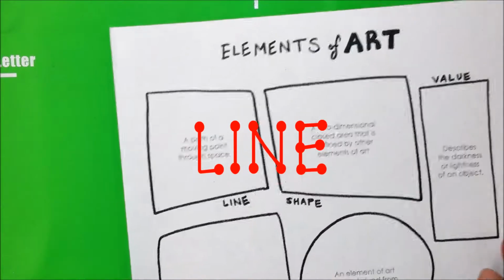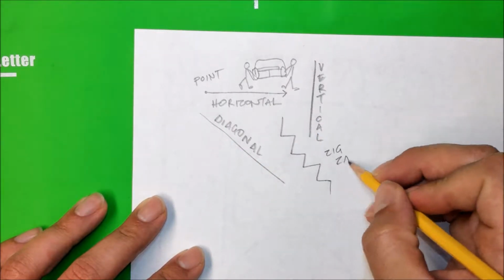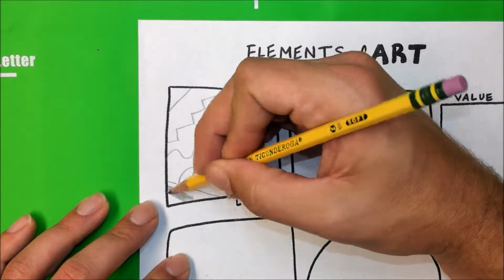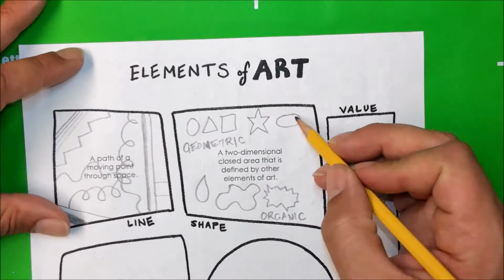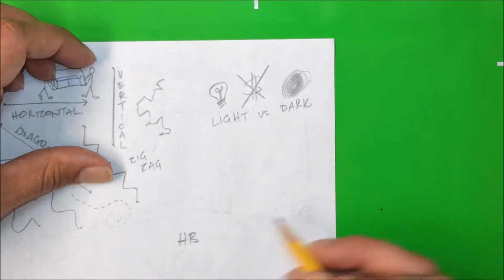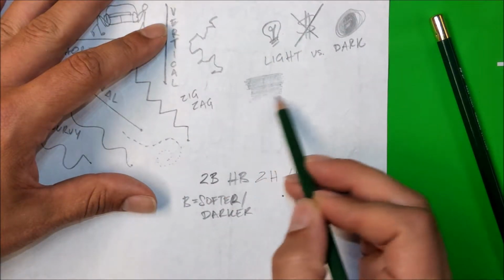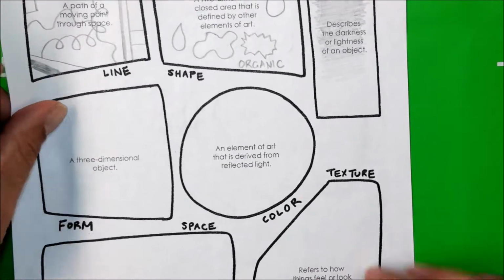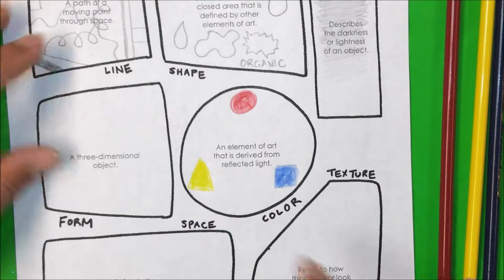The 7 Elements of Art - Visual Art Video Lesson & Worksheet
The 7 Elements of Art (EOA) are the foundation of any piece of visual art.